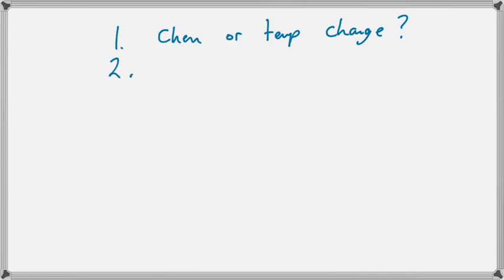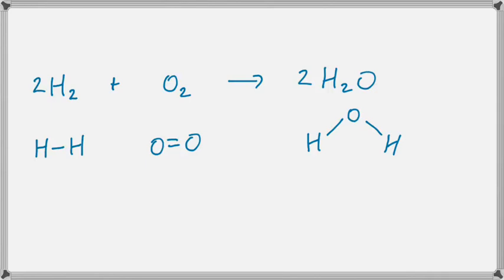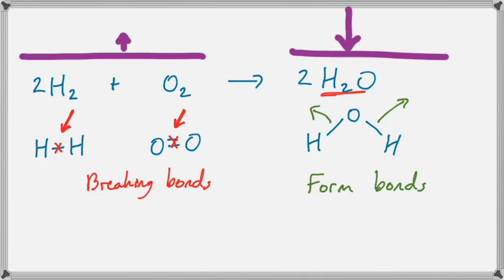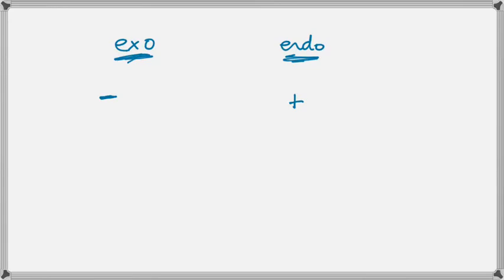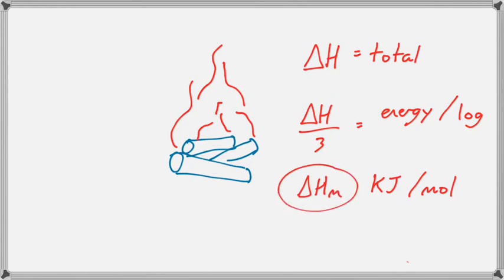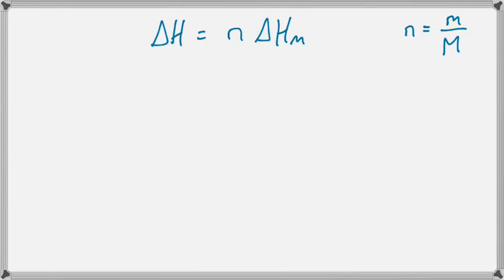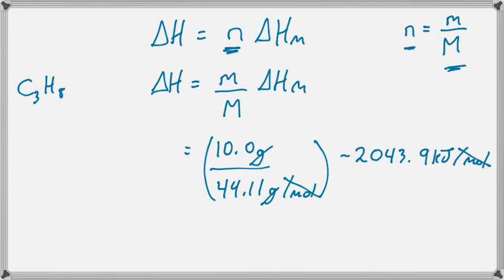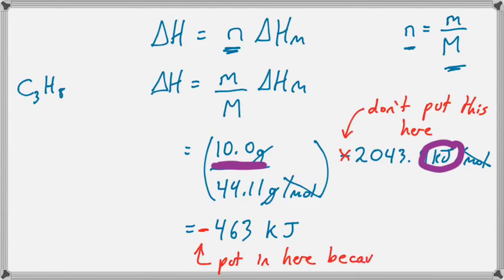Thermo 1-3 Chemical Change